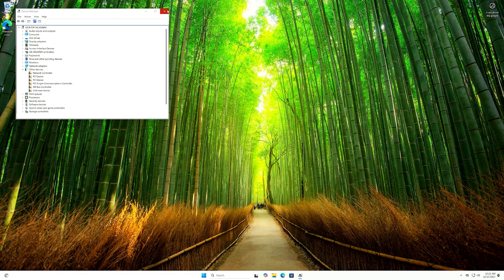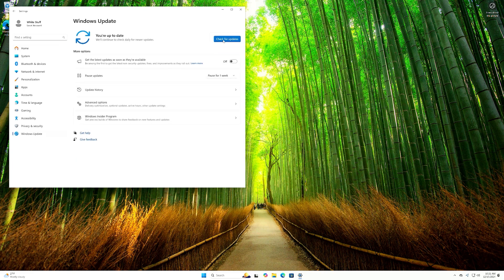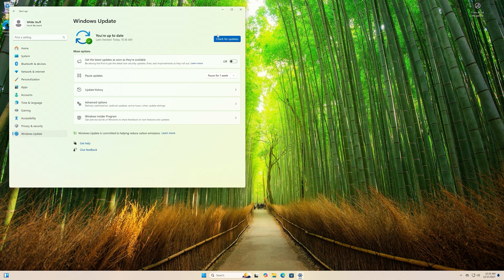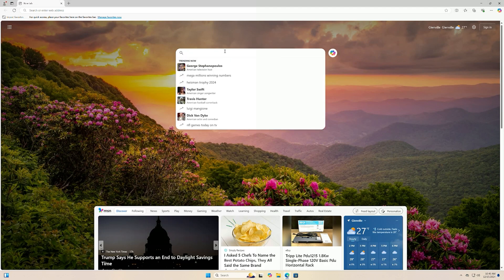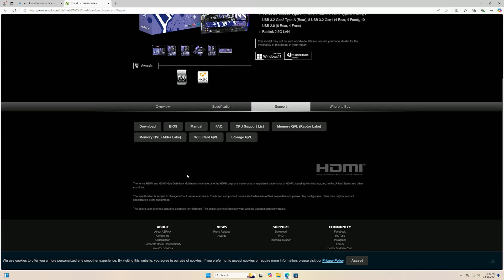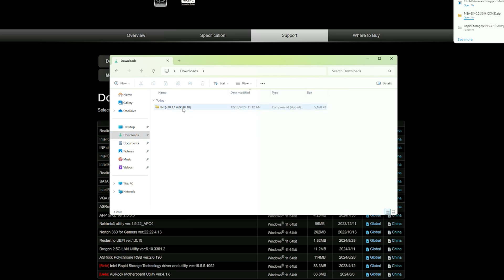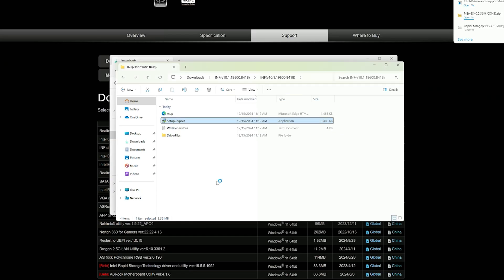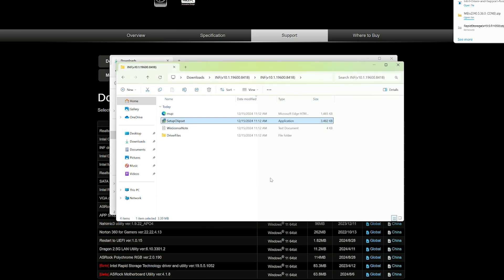Drivers missing after windows install (PCI Device, SM BUS Controller)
Please be aware this this was an issue for my PC and not yours. Following these steps may not fix your issue.

                                                                             LINK's BELOW!!!

TP Link Switch 1Gbps: